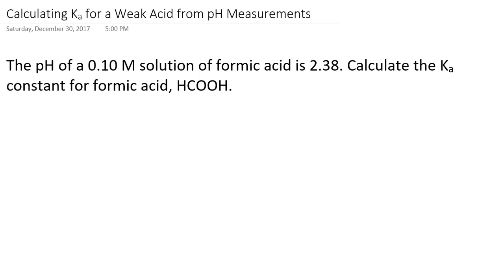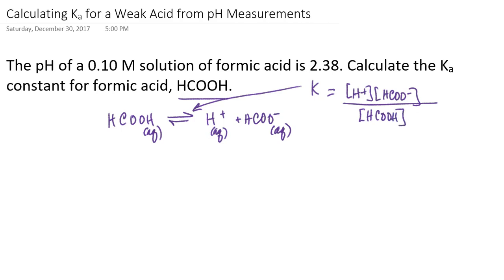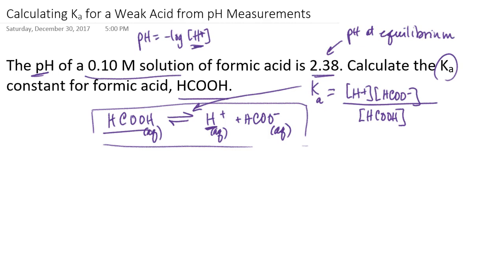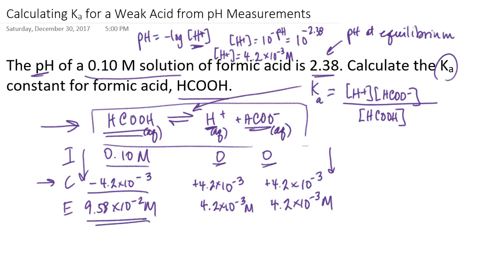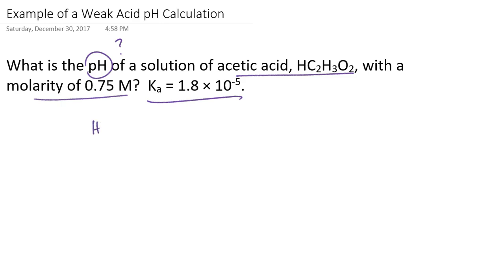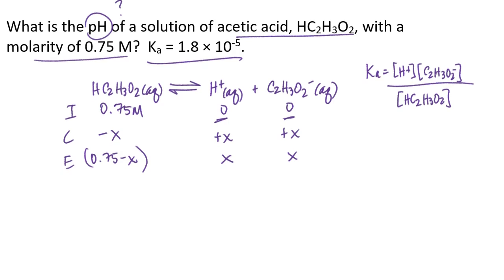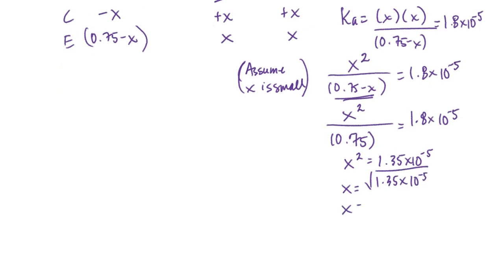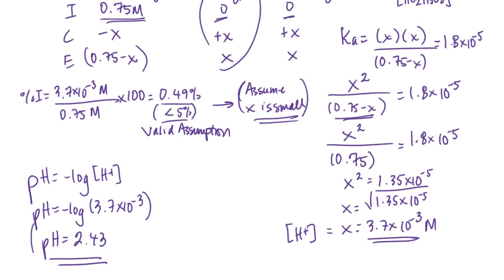Weak Acid pH Calculations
AP Chemistry, Pre-Lecture Tutorial: Weak Acid pH Calculations